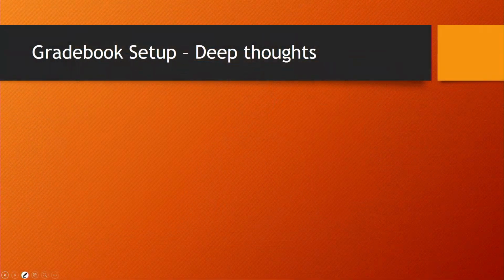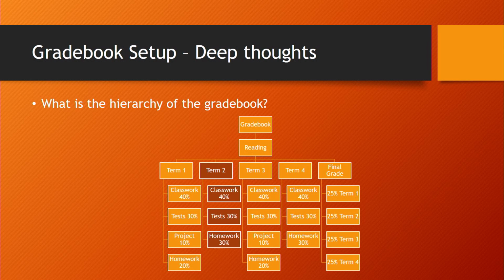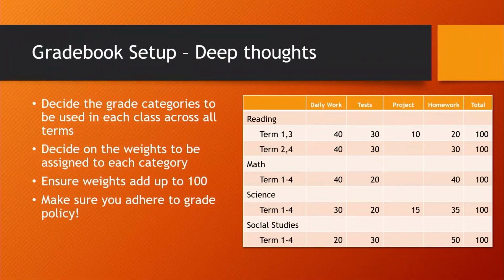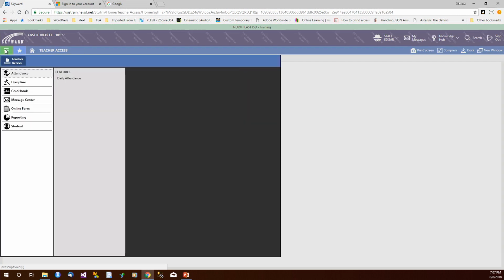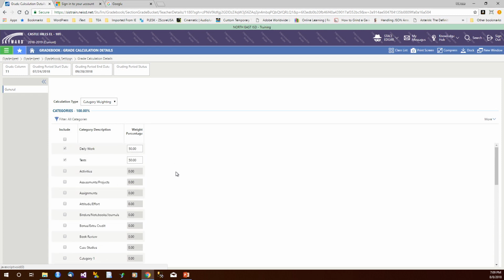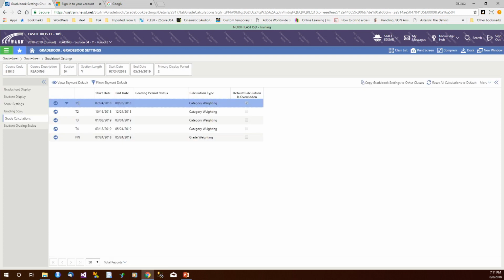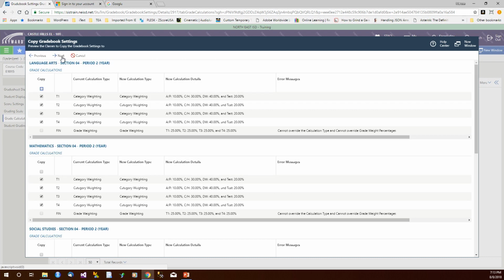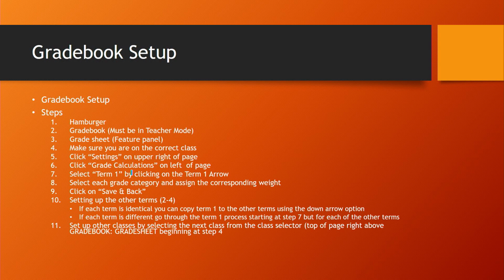Classroom Basics Gradebook Initial Setup